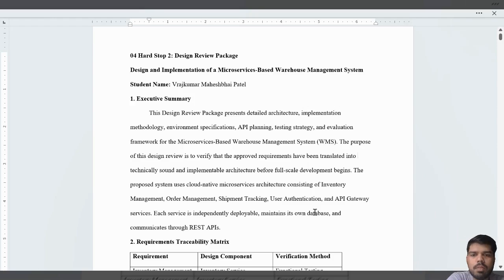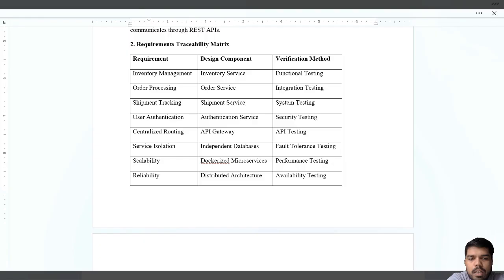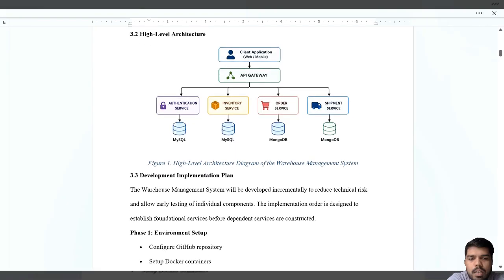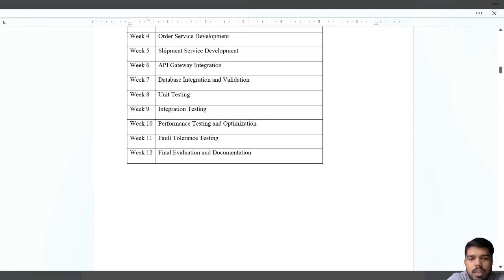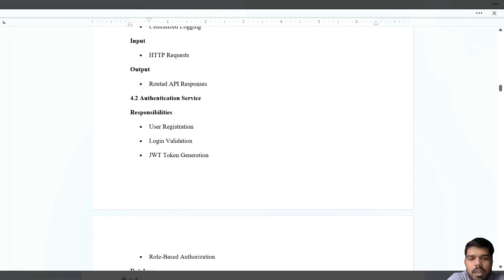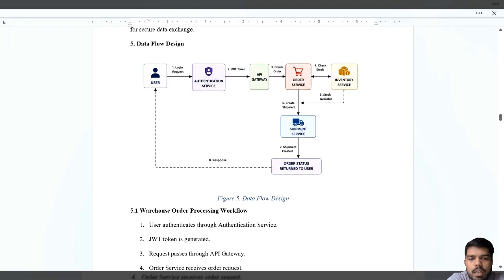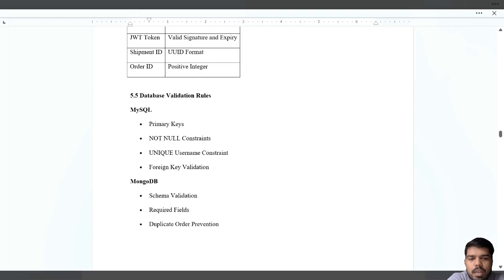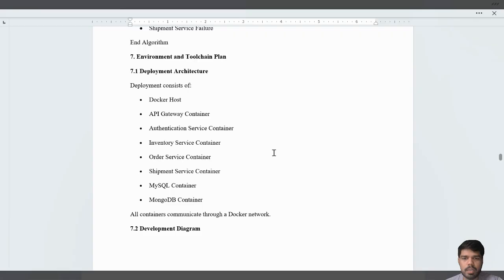04_Hard_Stop_2_Vrajkumar_Maheshbhai_Patel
📦 Microservices-Based Warehouse Management System | Design Review Project

In this video, I present the design and architecture of a Microservices-Based Warehouse Management System developed using Spring Boot, Java, Docker, MySQL, MongoDB, REST APIs, and JWT Authentication.

Topics Covered:
✔ High-Level Architecture
✔ API Gateway
✔ Authentication Service
✔ Inventory Service
✔ Order Service
✔ Shipment Service
✔ UML Sequence Diagram
✔ C4 Container Diagram
✔ ER Diagram
✔ Data Validation
✔ Testing & Evaluation Plan
✔ Docker Deployment

Technologies Used:
🔹 Java 21
🔹 Spring Boot 3.3
🔹 Docker
🔹 MySQL
🔹 MongoDB
🔹 JWT Authentication
🔹 REST APIs
🔹 Maven
🔹 GitHub

Also use a strong title such as:

Microservices Warehouse Management System | Spring Boot + Docker + MongoDB Project 2026

This title and description are more searchable than a generic project title.